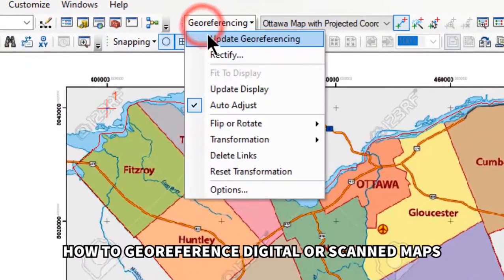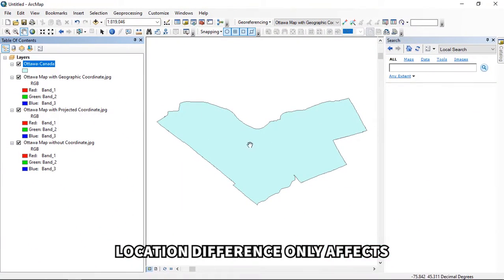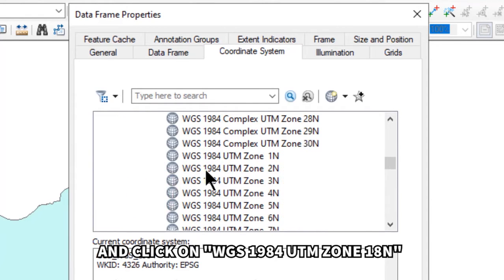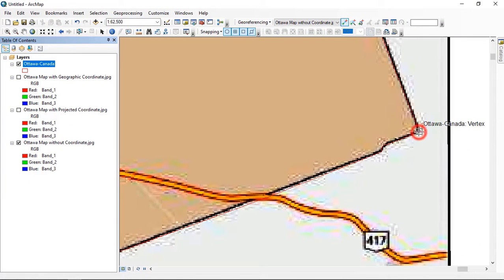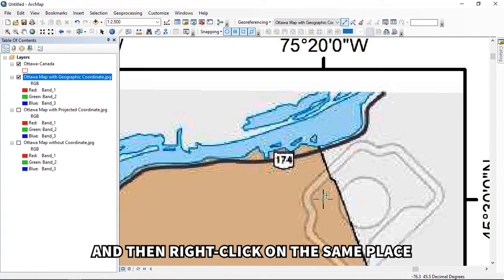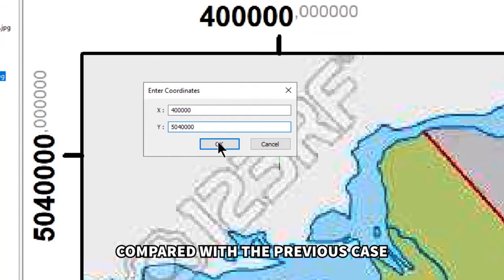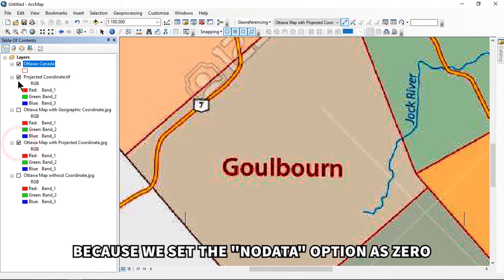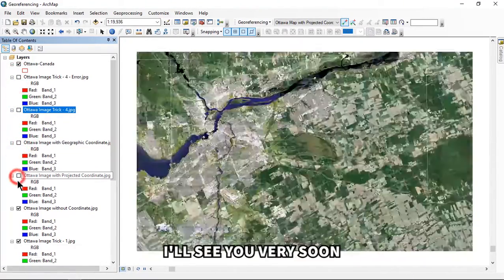Three Ways in Georeferencing JPEG Map Images in ArcMap/ArcGIS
🔴 Download free tutorial data used in this video:
🔴 Timestamps:
00:00 Intro
00:19 Outline
00:41 Data Source
01:08 Input the Data
02:10 Find & Set the Layers' Coordinate System
04:56 Change Symbol of Study Area's Shapefile
05:31 First Case: Georeferencing without Coordinate
07:29 Second Case: Georeferencing with Geographic Coordinate
10:20 Third Case: Georeferencing with Projected Coordinate
12:10 Result Comparison
12:20 Bonus: Experiment in Exporting to TIFF Format
14:24 Summary
14:59 Future Video

✳️ [Video Description]
Are you expecting to watch how to georeference digital or scanned maps in ArcGIS, so that they will be matched to out study area?
If yes, in this video, I share with you how to georeference JPG/JPEG map images in ArcGIS.
Make sure to watch to the end of this video to achieve a comprehensive understanding.
These are the outline of this video:
First, we set the layers' coordinate system as the most important part of data preparation in ArcGIS.
Then we learn three ways to georeference JPG/JPEG map image which is downloaded from Google.
We will georeference map image which has no coordinate, has geographic coordinate, and has projected coordinate.

✳️ Daily Dose of GIS is a reference where you search for ArcGIS how-to/tutorial videos.

I'll see you very very soon!

💟 Subscribers are exist to wait and receive our next videos regularly. As long as there is still any subscriber in this channel, we are trying as hard as we can to sustain this channel.

💟 Thanks for supporting Daily Dose of GIS.
With warm regards,
The Creator of Daily Dose of GIS